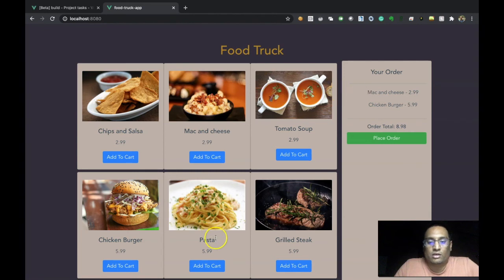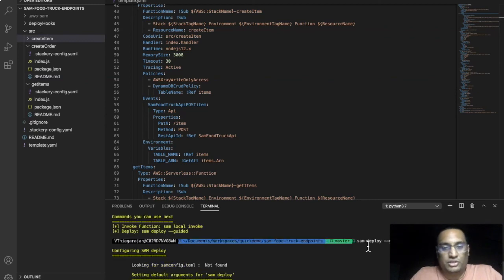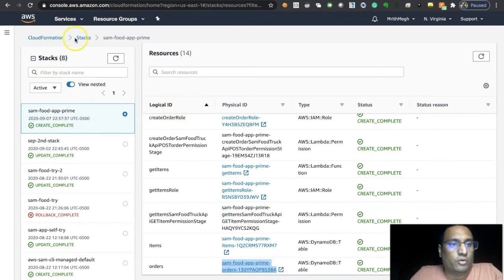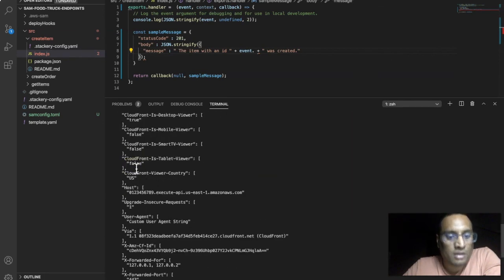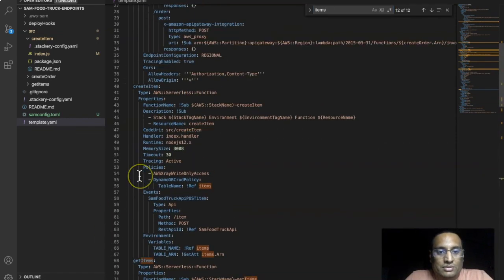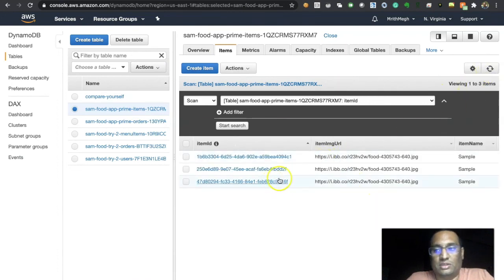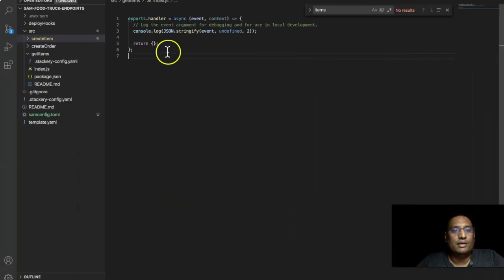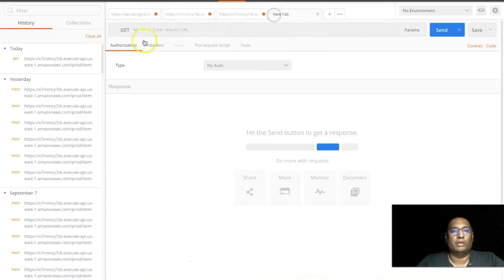Building FullStack Serverless Application using AWS-SAM — Part 3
In this part, we will be wiring up and giving life to our serverless backend API.

In the last 1 month, I have delivered ~2 hours worth of hands-on content where a Fullstack Serverless Application was built using the AWS's Serverless Application Model.

This is the stack,

UI built using Vue.js
Backend using AWS Lambda
Persistence using AWS Dynamo DB
Service rendering using AWS API Gateway
Static using AWS Amplify

Feel free to fork and send in interesting PR if at all interested.

This is the very recent and the final part of the series -

Vinodh